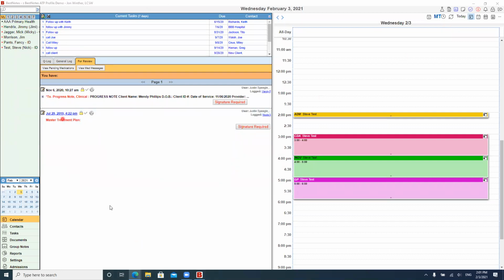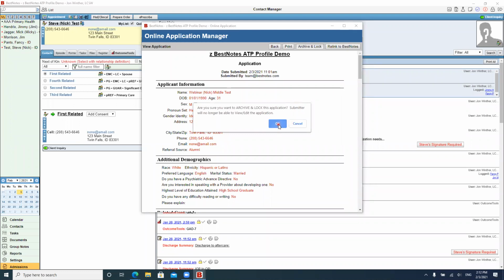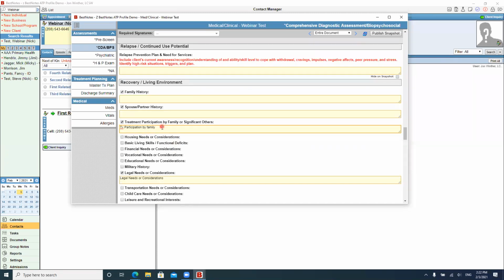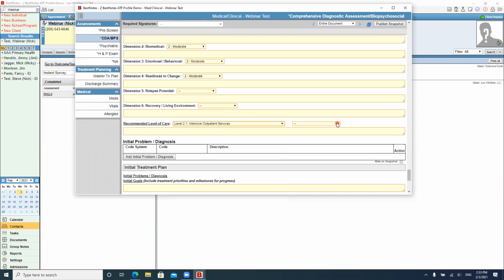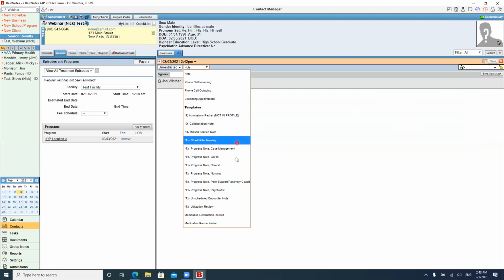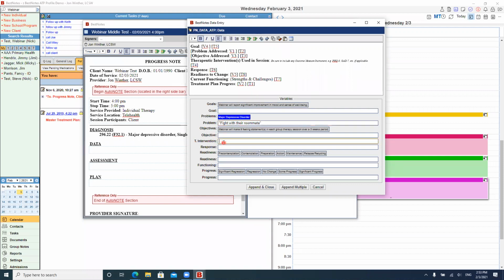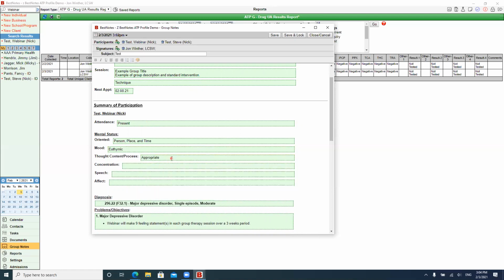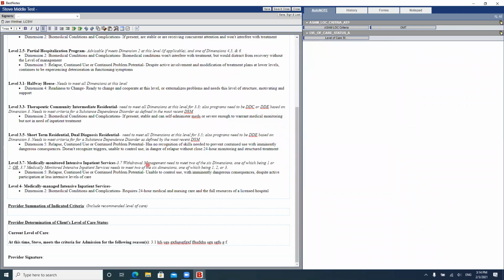Profile Webinar Feb 4th